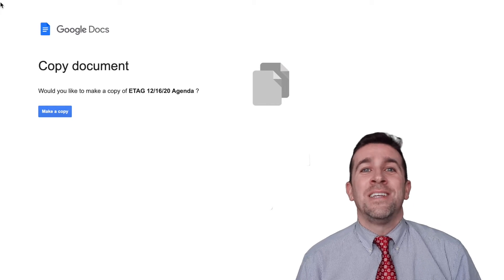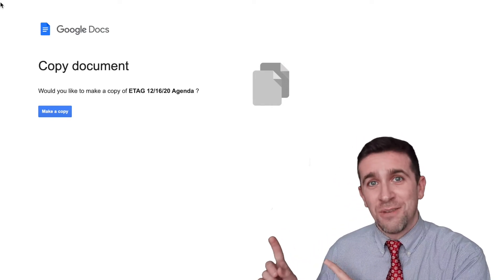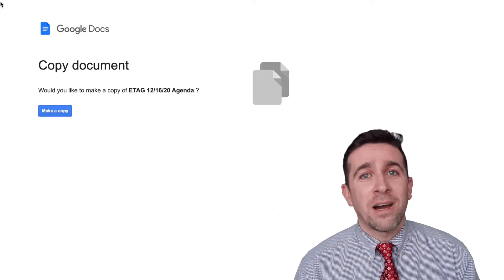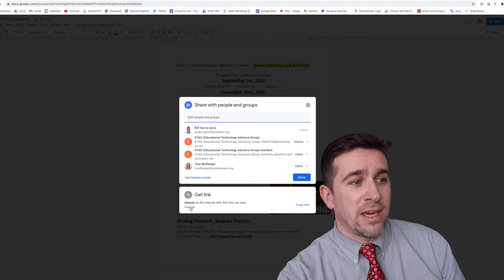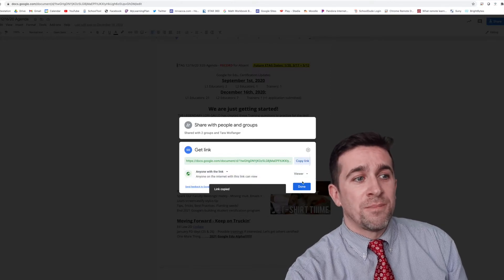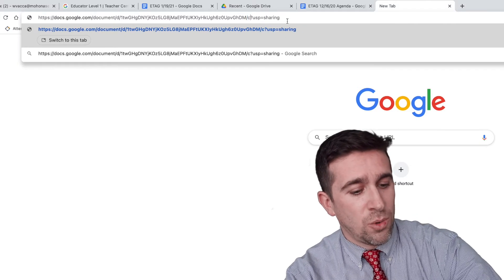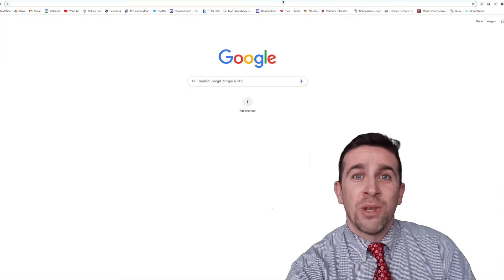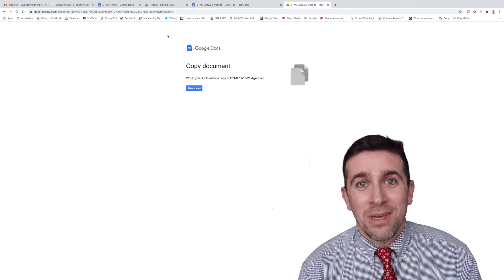How to Force a Copy of a Google Doc, Slide or Sheet